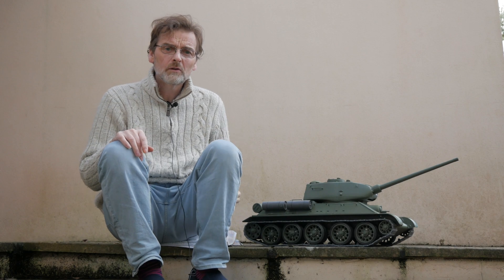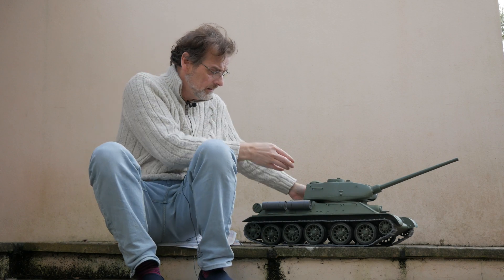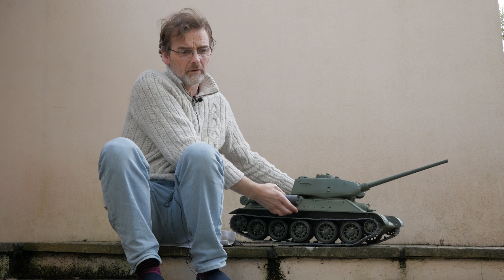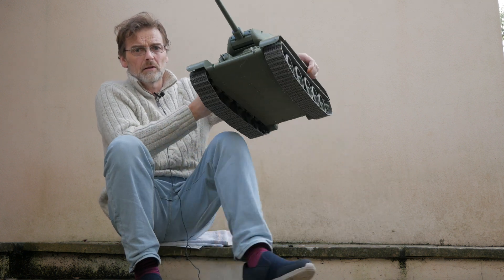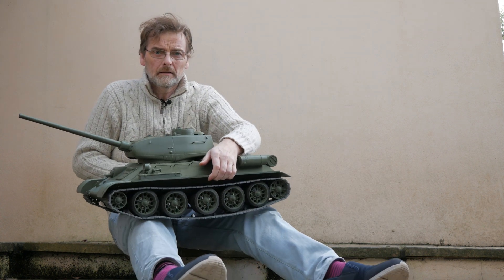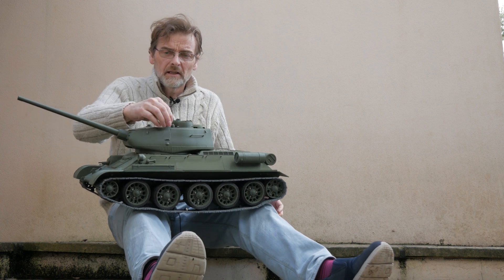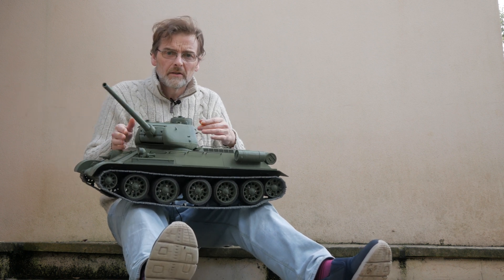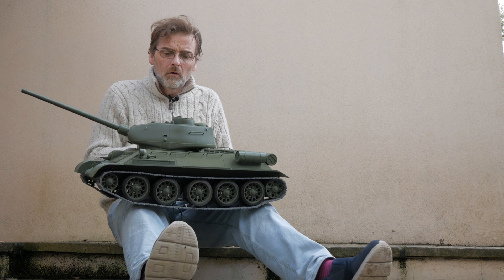3D printed Radio Control 1/10 scale T34/85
Here is a look at our "hot off the printers" 1/10 scale T34.
Radio and control systems still need to be sourced and fitted but the tank is built - at last!
Here is a link to the designers website to purchase the files